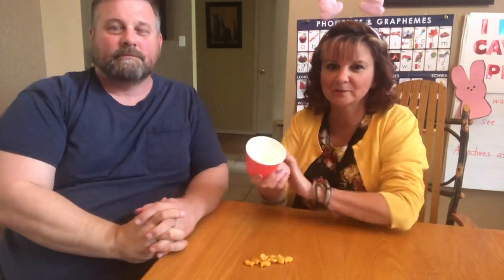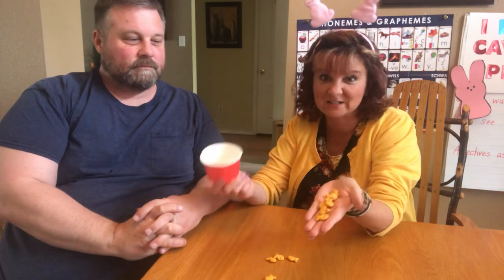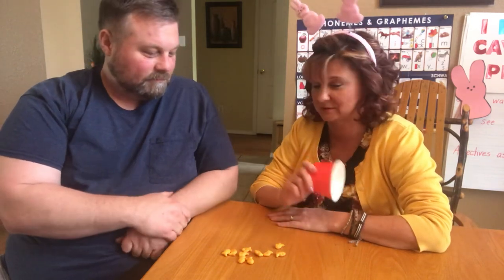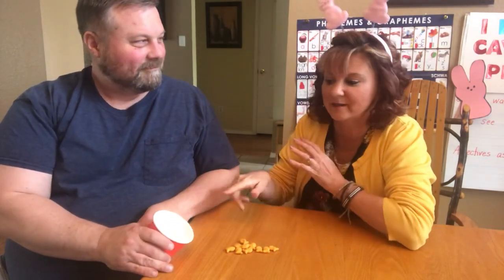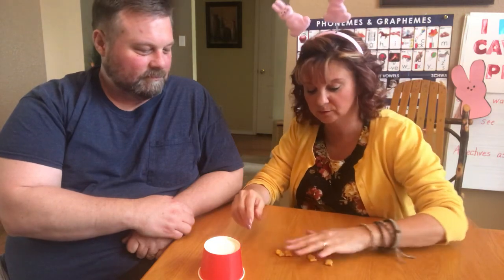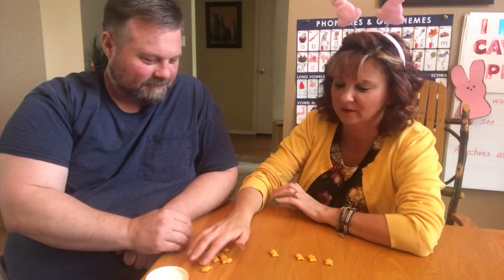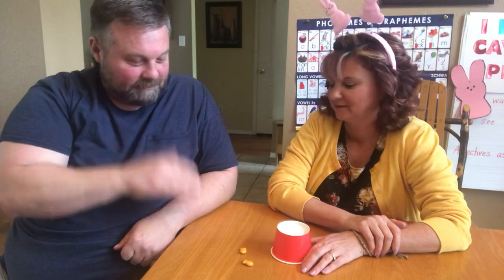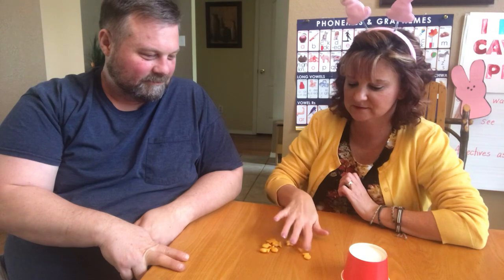Bears in a cave math game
This is a great math partner game. It teaches the missing addend very well!